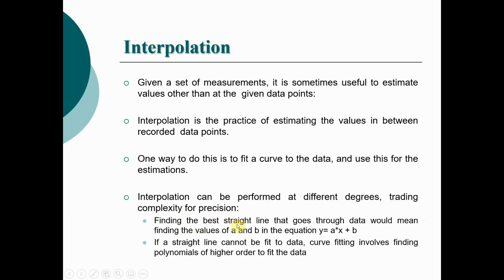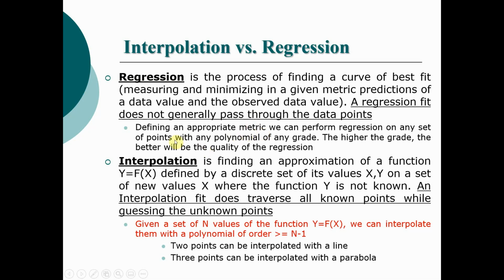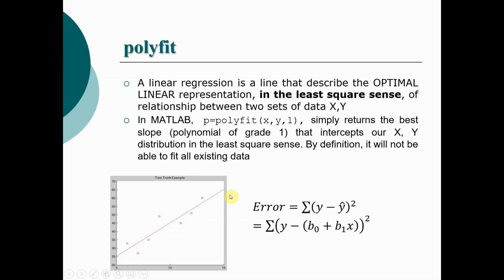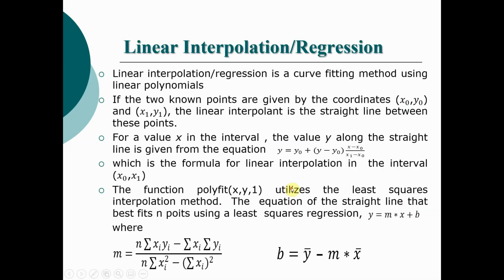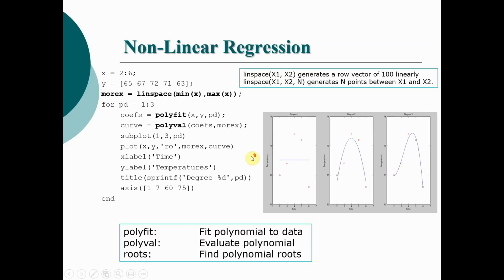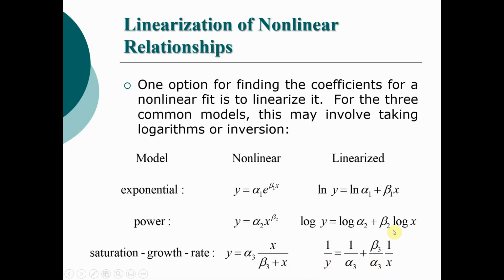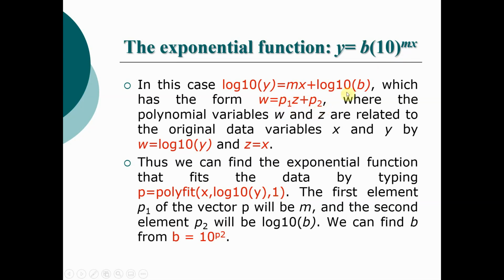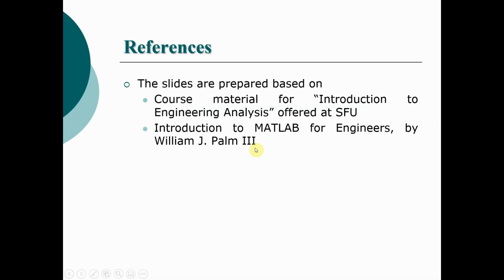SCIE 1180 - Curve Fitting